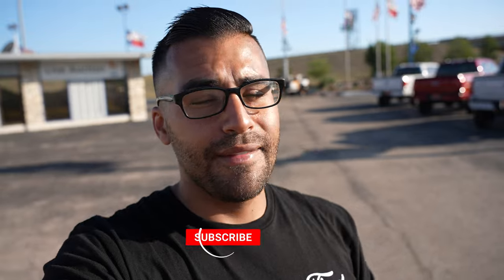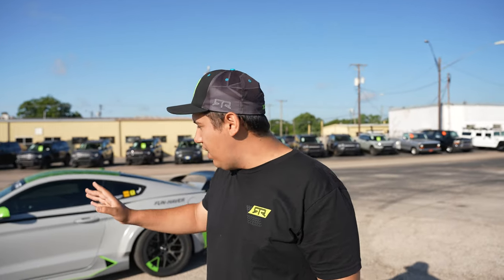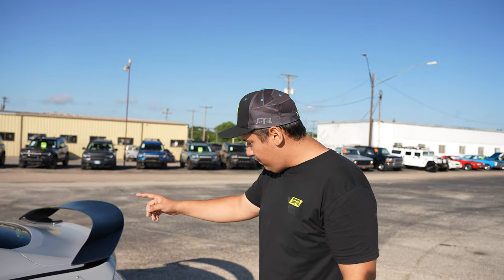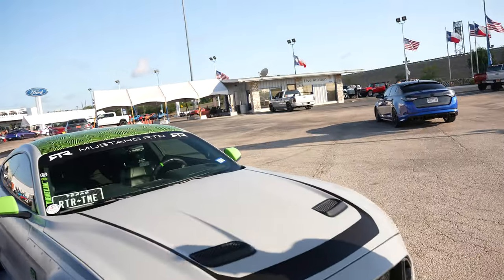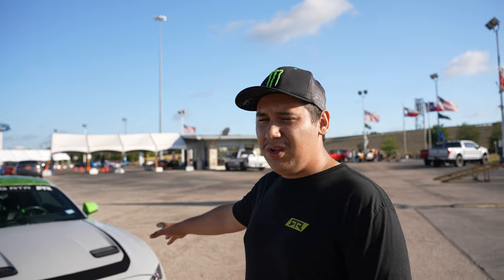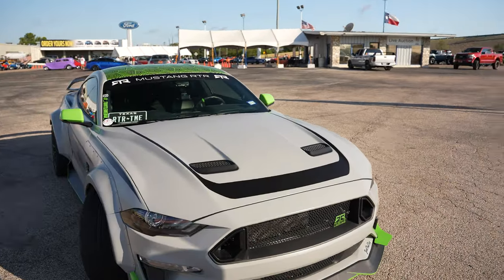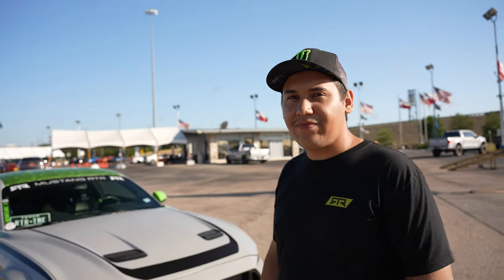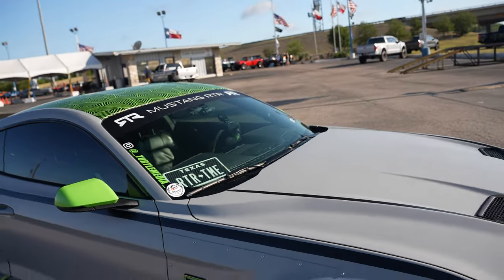This RTR Mustang Would Make Vaughn Gittin Jr. Proud!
Today we are interviewing Isaac Godinez, the owner of this Mustang RTR Series 1. Isaac did some serious work to make his mustang resemble the Spec 3's that Formula Drift Chmpion Vaughn Gittin Jr. pilots.